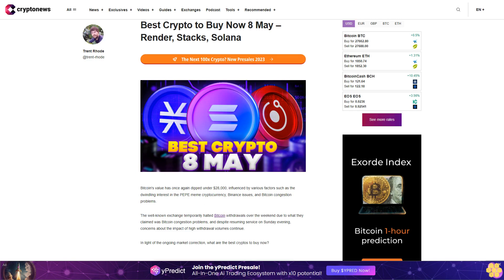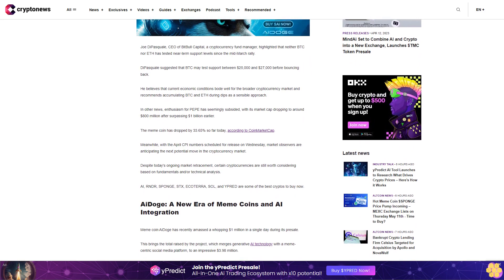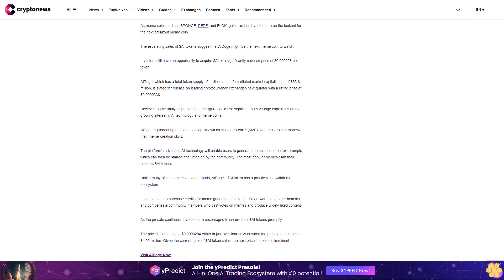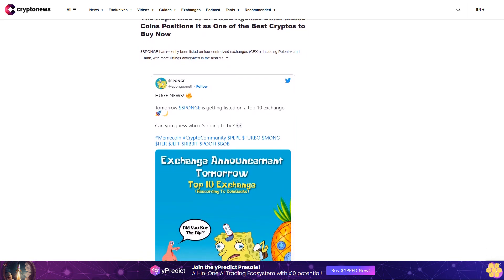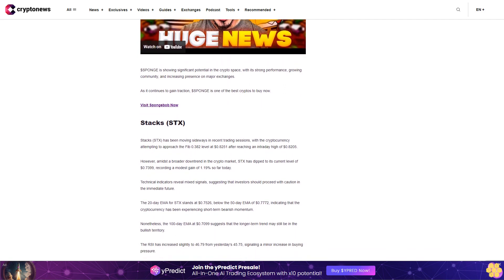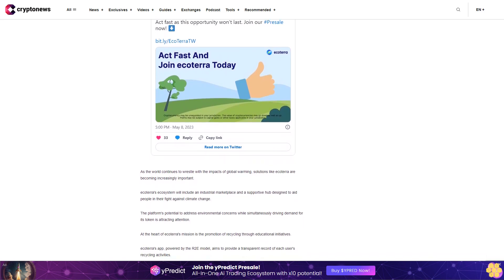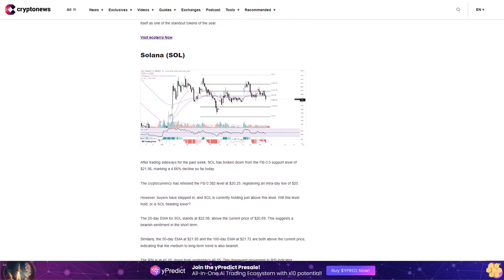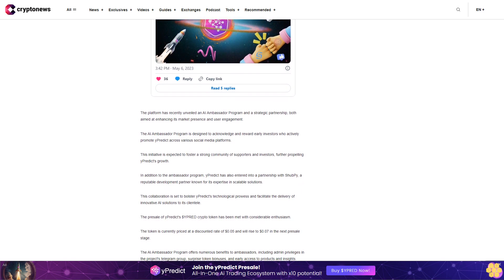Best Crypto to Buy Now 8 May – Render, Stacks, Solana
Bitcoin's value has once again dipped under $28,000, influenced by various factors such as the dwindling interest in the PEPE meme cryptocurrency, Binance issues, and Bitcoin congestion problems.

The well-known exchange temporarily halted Bitcoin withdrawals over the weekend due to what they claimed was Bitcoin congestion problems, and despite resuming service on Sunday evening, concerns about the impact of high withdrawal volumes continue.

In light of the ongoing market correction, what are the best cryptos to buy now?

Following a similar trajectory, Ether (ETH) slipped below the $1,900 threshold it had maintained for the better part of the past week.

With a current value of roughly $1,854, ETH is experiencing a drop of 1.477% so far today.

Despite this decline, Ether's deflationary story has been reinforced following the Ethereum Shapella upgrade.

Joe DiPasquale, CEO of BitBull Capital, a cryptocurrency fund manager, highlighted that neither BTC nor ETH has tested near-term support levels since the mid-March rally.

DiPasquale suggested that BTC may test support between $25,000 and $27,000 before bouncing back.

He believes that current economic conditions bode well for the broader cryptocurrency market and recommends accumulating BTC and ETH during dips as a sensible approach.

In other news, enthusiasm for PEPE has seemingly subsided, with its market cap dropping to around $800 million after surpassing $1 billion earlier.

The meme coin has dropped by 33.65% so far today, according to CoinMarketCap.

Meanwhile, with the April CPI numbers scheduled for release on Wednesday, market observers are anticipating the next potential move in the cryptocurrency market.

Despite today's ongoing market retracement, certain cryptocurrencies are still worth considering based on fundamentals and/or technical analysis.

AI, RNDR, SPONGE, STX, ECOTERRA, SOL, and YPRED are some of the best cryptos to buy now.

AiDoge: A New Era of Meme Coins and AI Integration.

Meme coin AiDoge has recently amassed a whopping $1 million in a single day during its presale.

This brings the total raised by the project, which merges generative AI technology with a meme-centric social media platform, to an impressive $3.98 million.

This rapid accumulation of funds has propelled the presale from its fourth to the sixth stage in a day, a process that typically spans a week.

As meme coins such as SPONGE, PEPE, and FLOKI gain traction, investors are on the lookout for the next breakout meme coin.

The escalating sales of $AI tokens suggest that AiDoge might be the next meme coin to watch.

Investors still have an opportunity to acquire $AI at a significantly reduced price of $0.000028 per token.

AiDoge, which has a total token supply of 1 trillion and a fully diluted market capitalization of $33.6 million, is slated for release on leading cryptocurrency exchanges next quarter with a listing price of $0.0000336.

However, some analysts predict that this figure could rise significantly as AiDoge capitalizes on the growing interest in AI technology and meme coins.

AiDoge is pioneering a unique concept known as "meme-to-earn" (M2E), where users can monetize their meme-creation skills.

The platform's advanced AI technology will enable users to generate memes based on text prompts, which can then be shared and voted on by the community. The most popular memes earn their creators $AI tokens.

Unlike many of its...

***NOT FINANCIAL, LEGAL, OR TAX ADVICE! JUST OPINION! I AM NOT AN EXPERT! I DO NOT GUARANTEE A PARTICULAR OUTCOME I HAVE NO INSIDE KNOWLEDGE! YOU NEED TO DO YOUR OWN RESEARCH AND MAKE YOUR OWN DECISIONS! THIS IS JUST